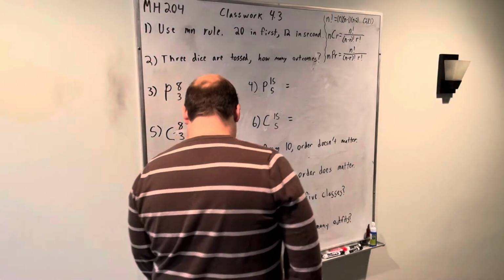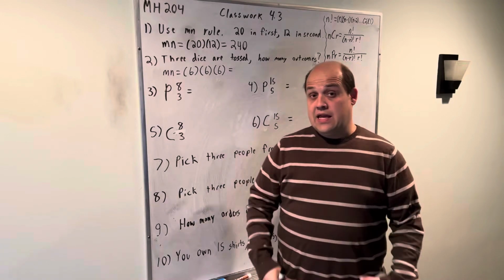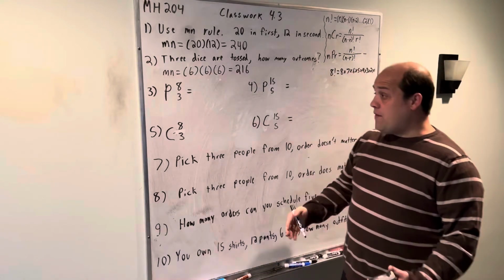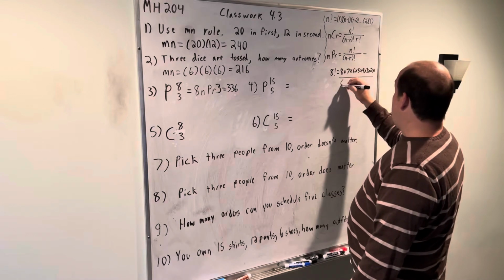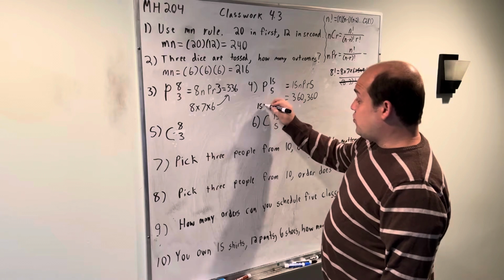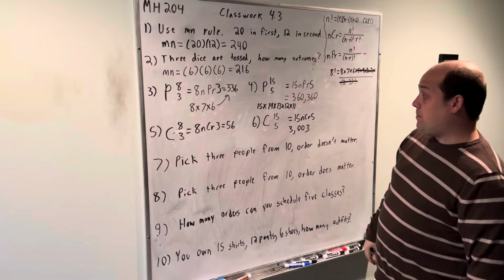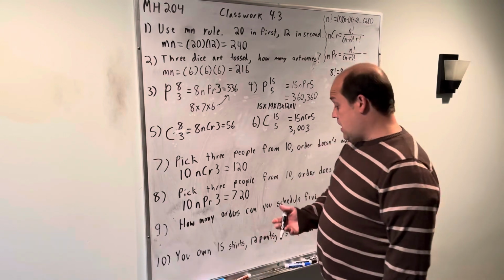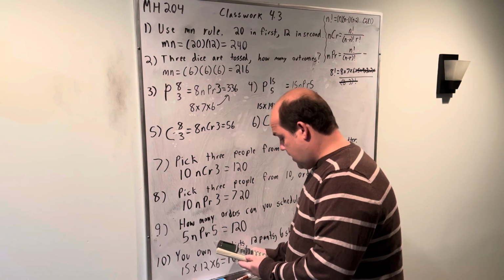MH204 Classwork 43